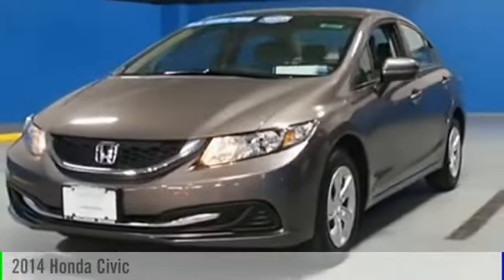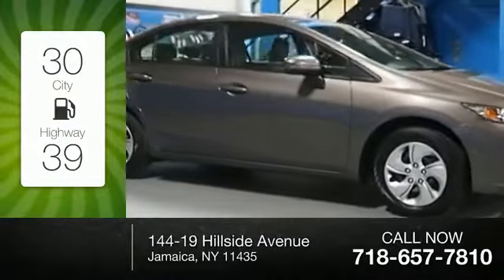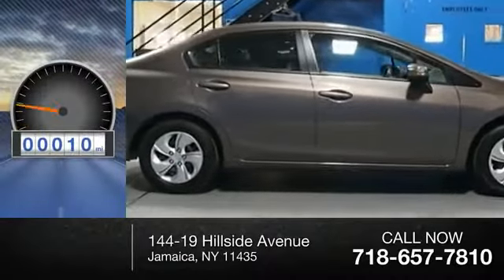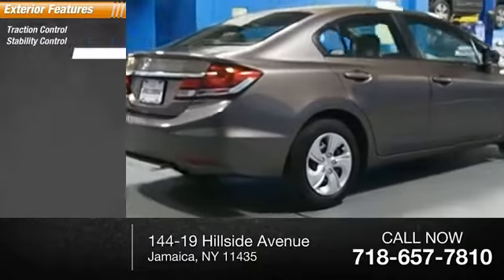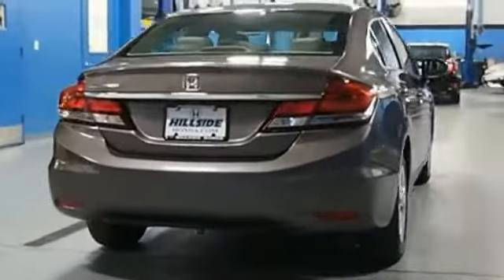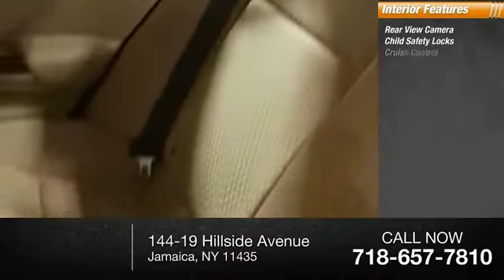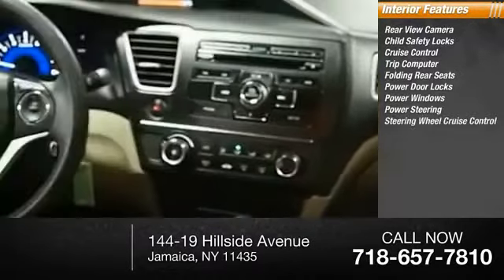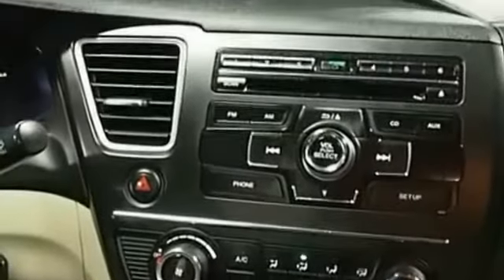2014 Honda Civic Jamaica NY U256617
2014 Honda Civic LX

Hillside Honda
144-19 Hillside Avenue

Clean CARFAX. CARFAX One-Owner. NO Hidden Fees, NO Games. *Honda Factory Certified with Warranty* Spotless! Best Conditioned Vehicles in the Market! Our aggressive NO FEE, market based pricing takes all the headache out of shopping!Passed 182 Point Inspection, New Brakes, New Tires, Recent Oil Service, White Glove Detailed, Beige w/Cloth Seat Trim.***INTERNET SPECIAL - MUST PRESENT AD AT TIME OF SALE. EXCLUDES ALL PRIOR OFFERS*** At Hillside Honda, we are aware that there are many similar vehicles in the marketplace, however not all are the same. It is critically important that the vehicle you choose be fully serviced by Honda Certified Technicians ensuring the same quality and care each vehicle was built with, will continue to be reflected for years to come. We pride ourselves on restoring all of our vehicles to as close to new condition as possible and have the records to back our words, something you should demand of any dealer. Every single vehicle is first inspected for structural damage, flood damage or any other issues before being attended to by a Certified Technician where, depending on each vehicle's needs, the following items may be serviced: - Oil and Filter Change - Wiper Blade Change - Air Filter Replacement - Dust and Pollen Filter Replacement - Transmission Service - New Tires with Balancing and Alignment - Brake Pad and Rotor Replacement - Rear Differential Service (AWD Vehicles) While Hillside Honda cannot always claim to be the absolute lowest priced, we do offer highly competitive pricing and we can claim to be the best serviced, best conditioned vehicles on the market today. Family owned and operated for over 40 years, Hillside Honda has remained a top rated dealer by consistently providing its clients with meticulously detailed vehicles, aggressive pricing and a positive buying experience. All efforts are made to ensure each vehicle displayed is IN STOCK as well as AVAILABLE.